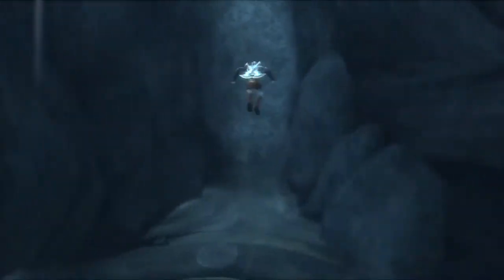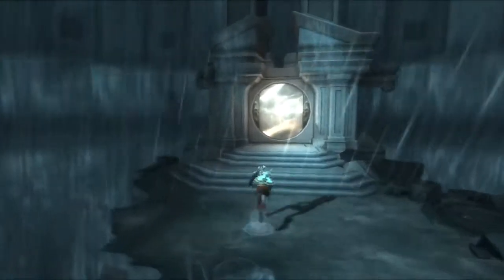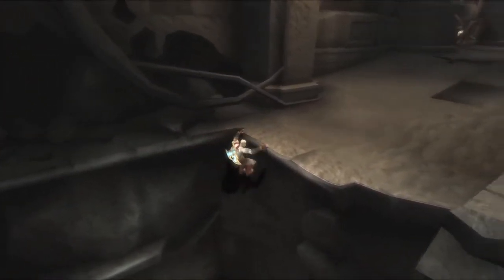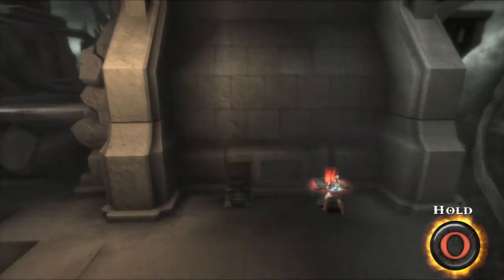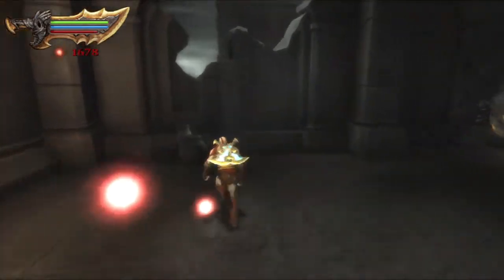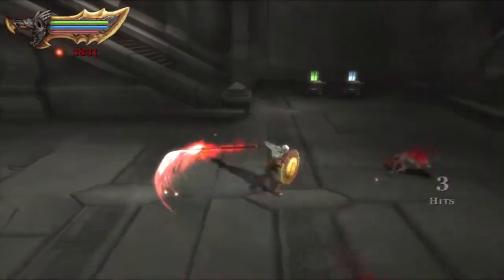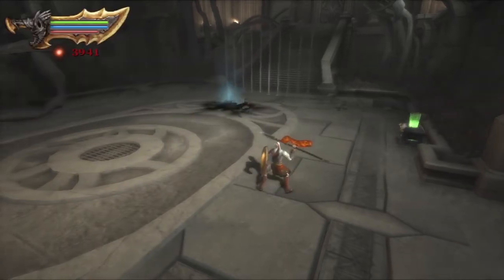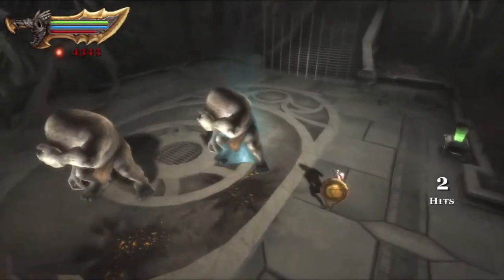Let's Play God of War Ghost of Sparta Part 14